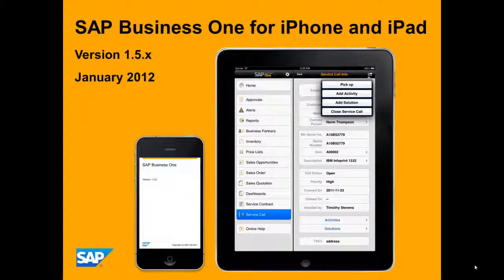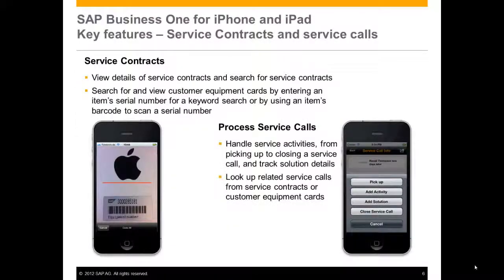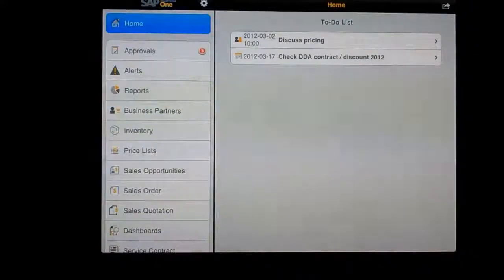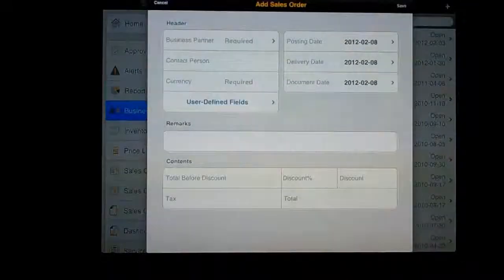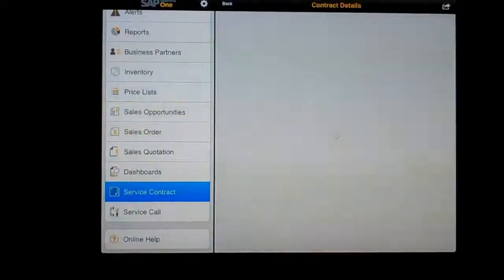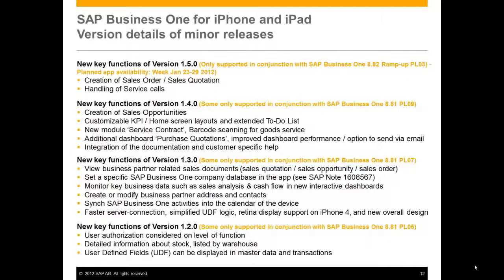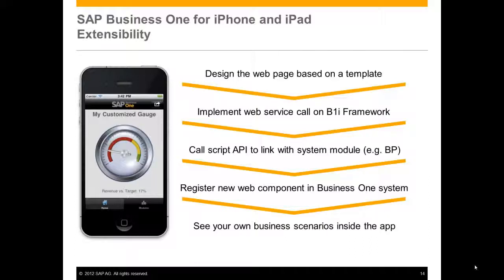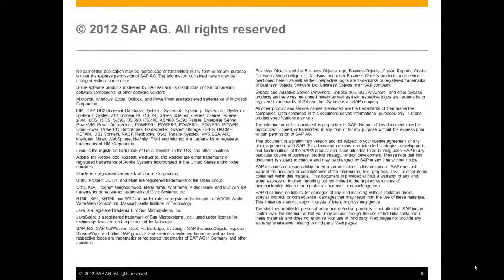SAP Business One mobile application for iPad and iPhone